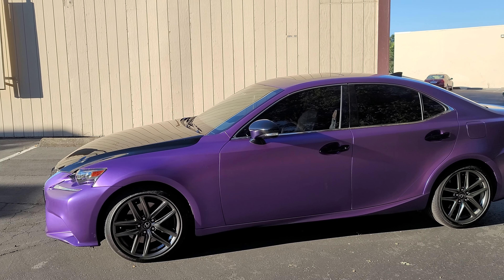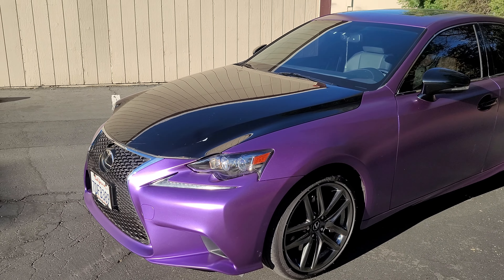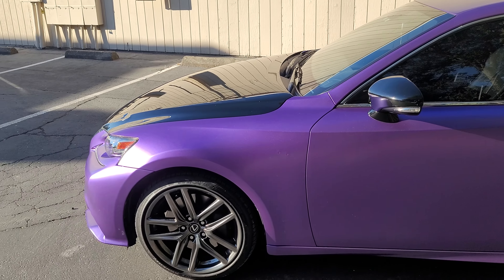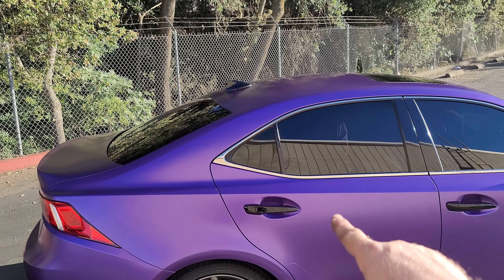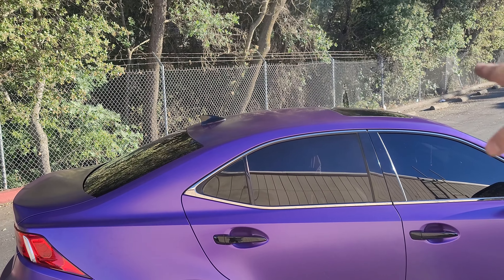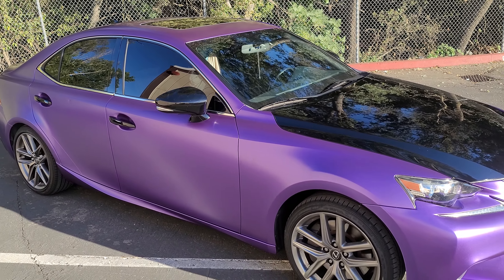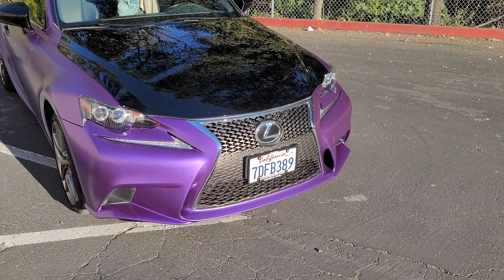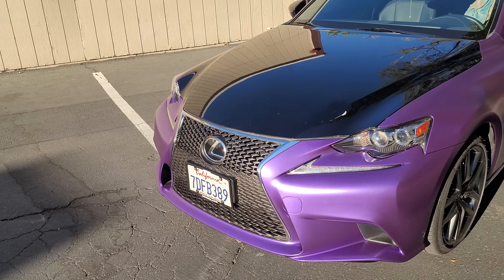Lexus is350 wrapped in Satin Purple Metallic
Lexus is350 wrapped in Avery Dennison Satin Purple Metallic.

For more pictures of this vehicle, before & after, and ton of other finished vehicles go check out my ig @hdjcustomwraps and facebook @ WE ALSO HAVE A New TicToc page @HDJwraps and a WEB SITE